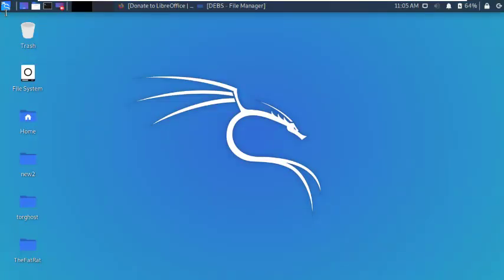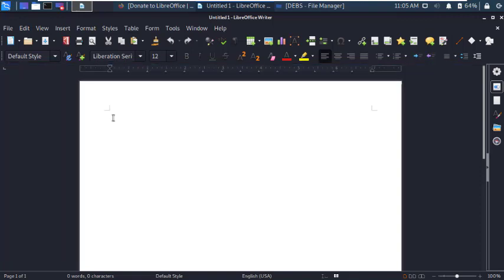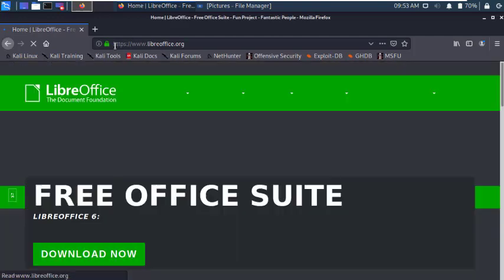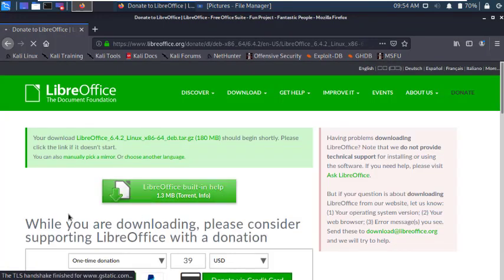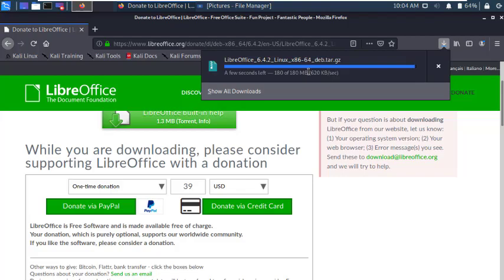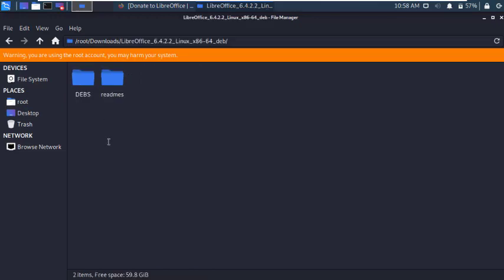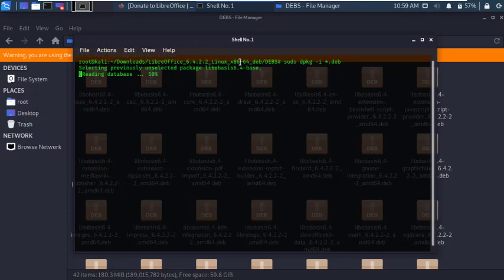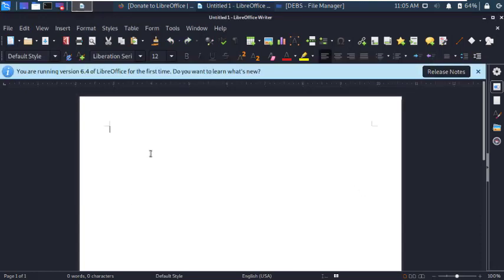LibreOffice installation in Kali Linux